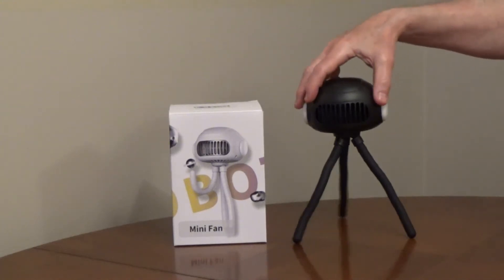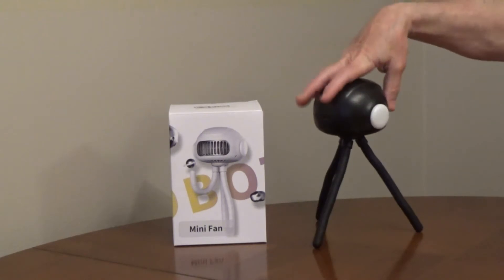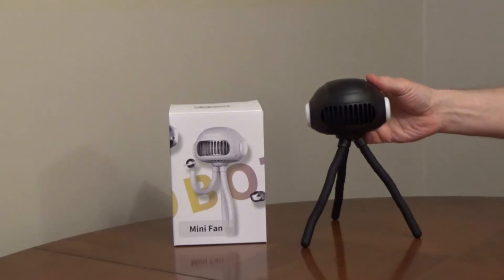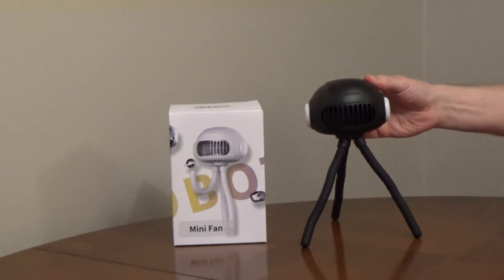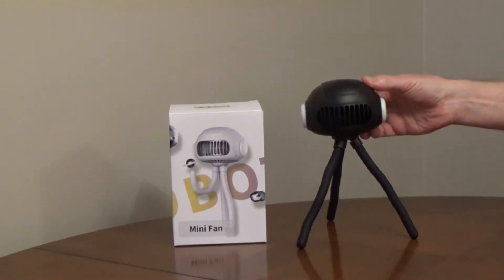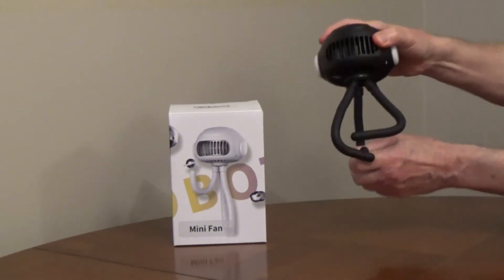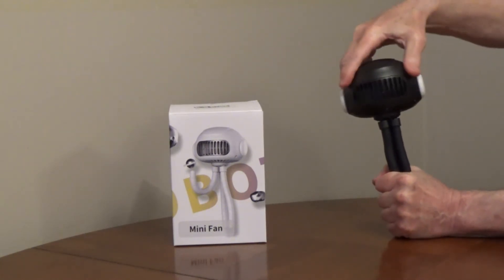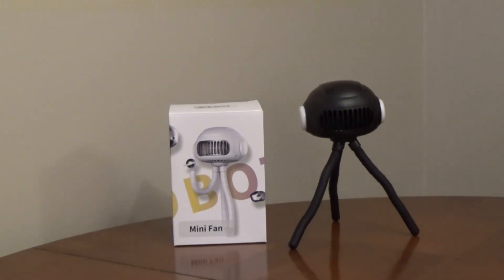Desk Fan - Portable Fan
The Vloxo portable desk fan has 3 speeds. The night light has 3 settings. The tripod legs are flexible and can be used to hold the cordless fan to objects. The bladeless design is child safe.